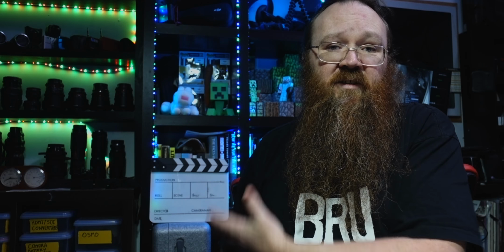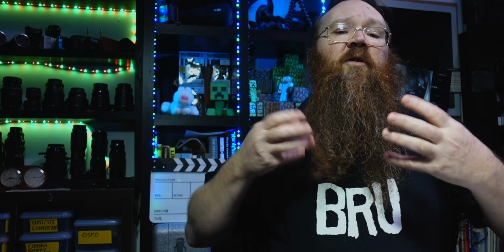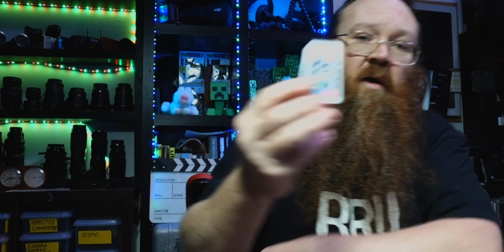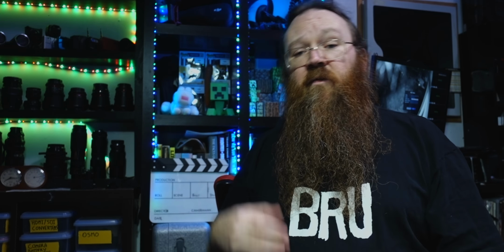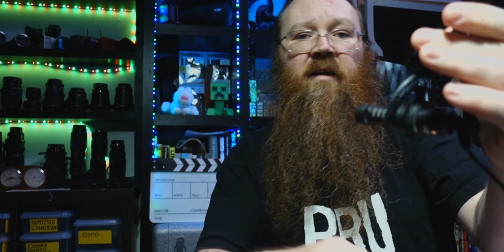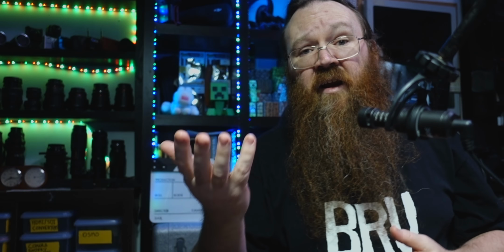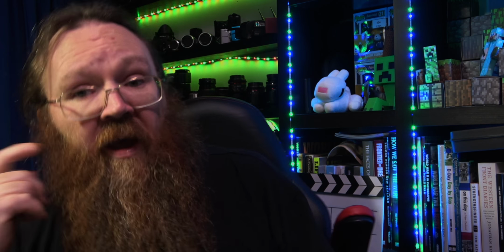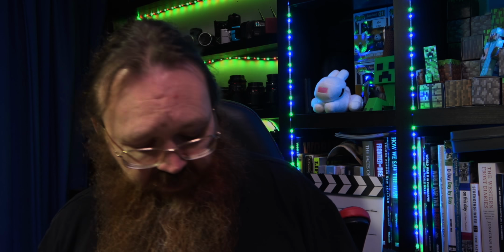10 things you need to know to succeed at live streaming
So many people are live streaming today, and growing fast. Here are 10 things you need to know to succeed at live streaming and stand out in the hugely competitive field it's becoming

Viltrox LED Light Panels
Rechargable NP-F970 Batteries